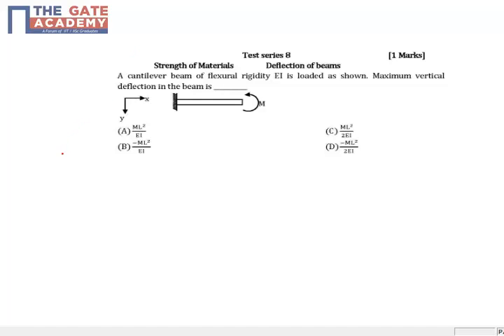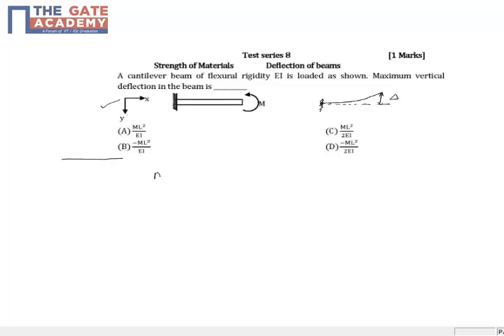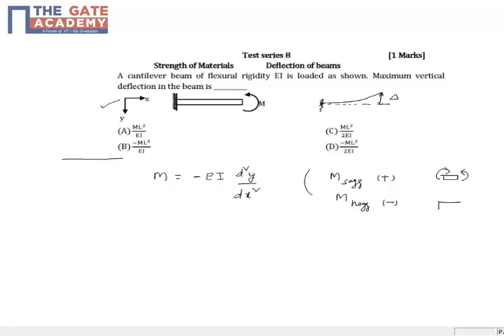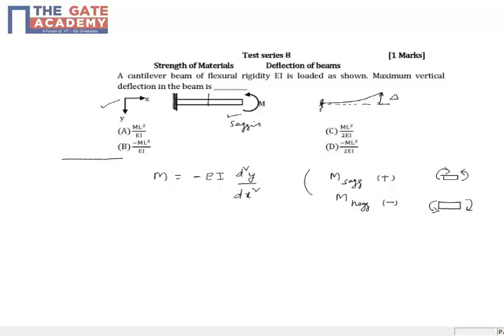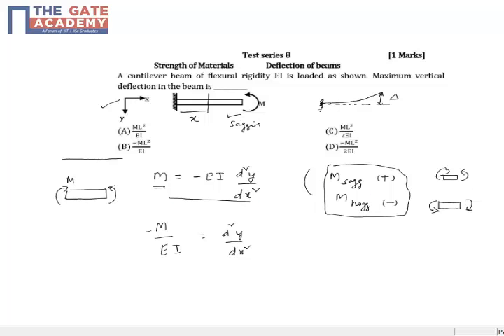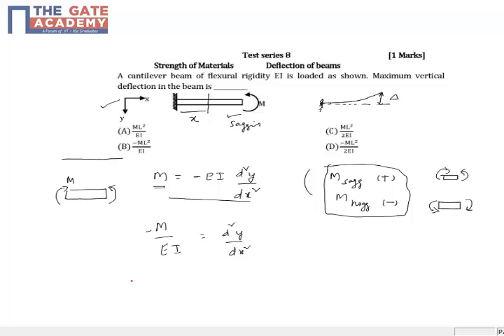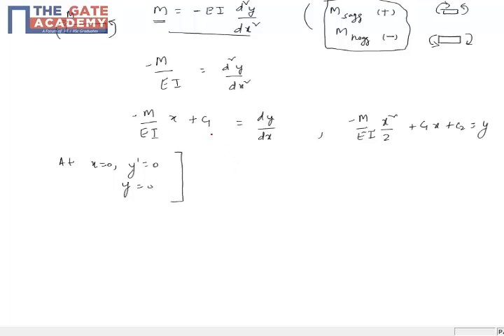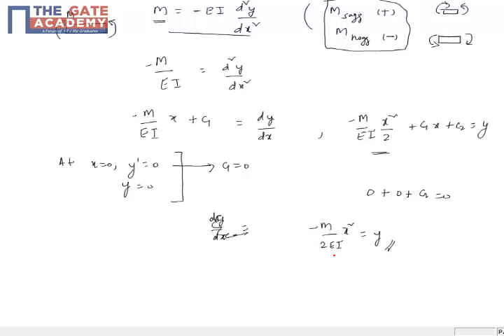GATE 15 ME TS 8 Q No 4